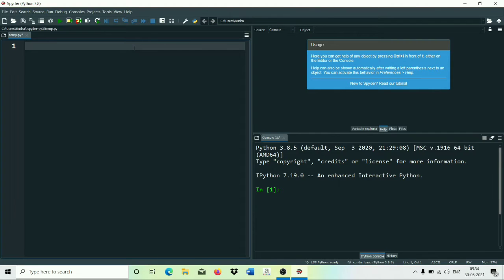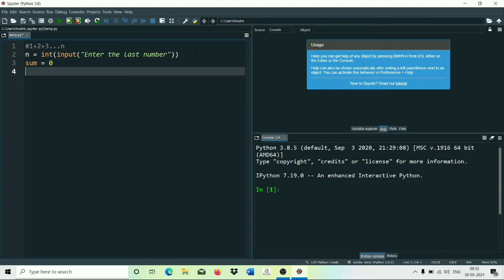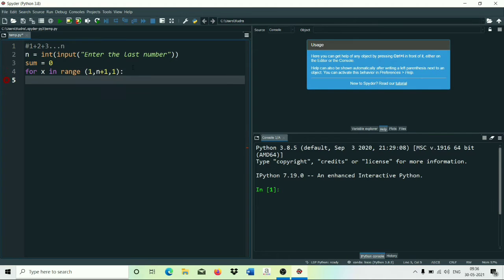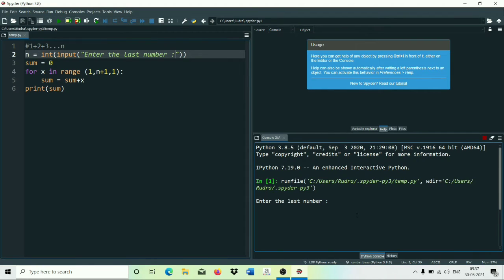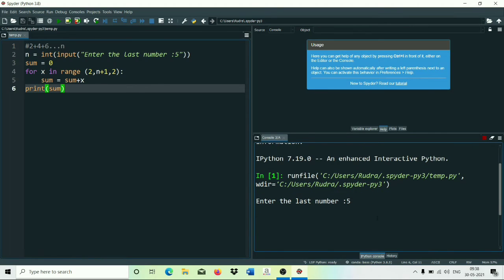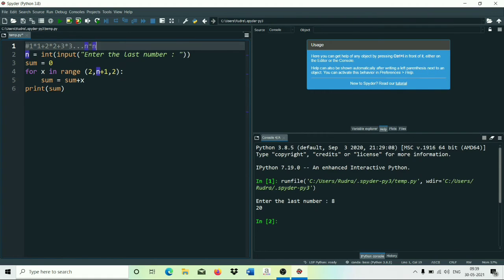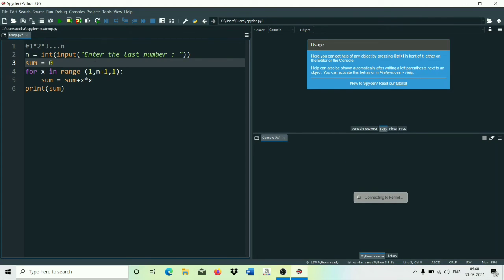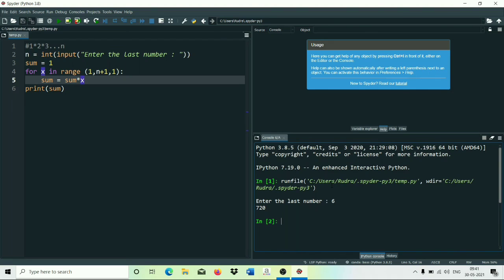#24 Series In Python | Python Programming For Beginners | Coding Solutions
This video is for providing For Series In Python

This video is made in topic of For Series In Python